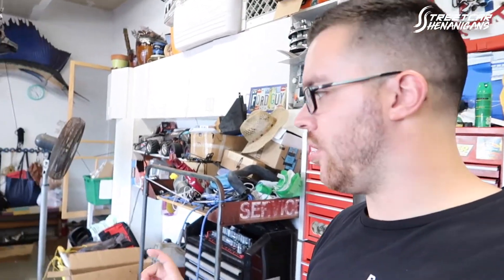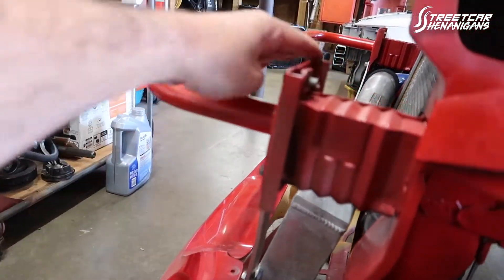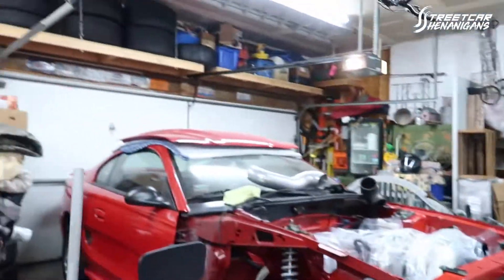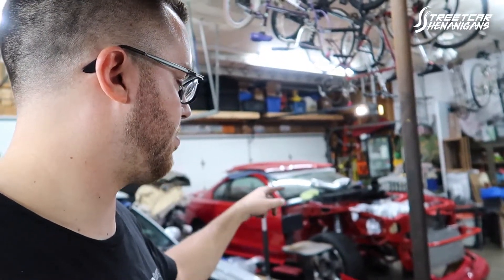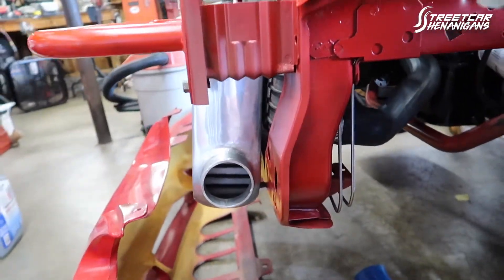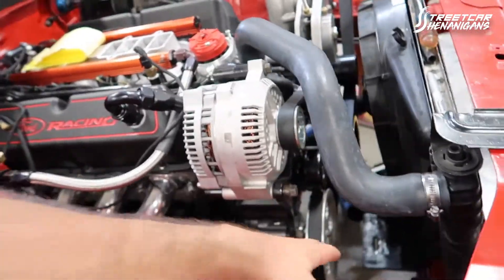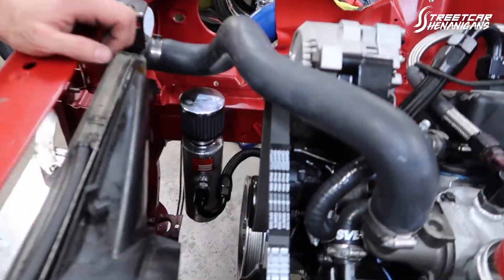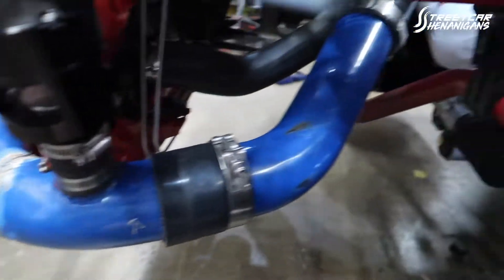Procharged 363 Cobra Gets a Larger Intercooler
The Cast Procharger intake has served us well on this boosted, high compression 363. However, its fit in the bumper has always been less than desirable it was time to find something to help the fit and a larger core was a bonus.

For the little weight added we more than doubled the surface area of the intercooler.

First startup video coming soon!